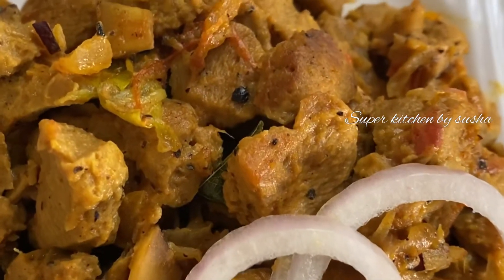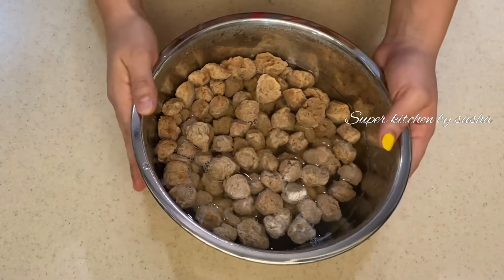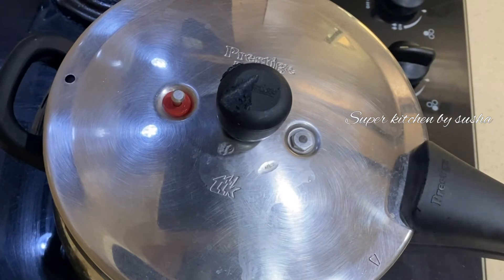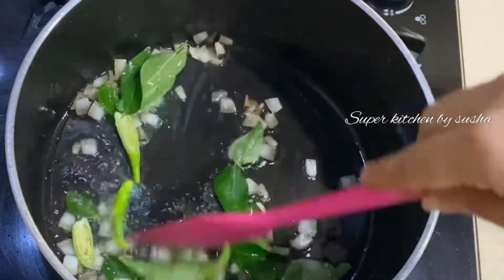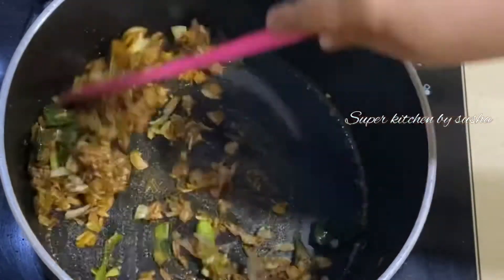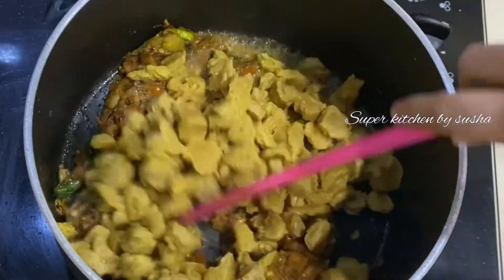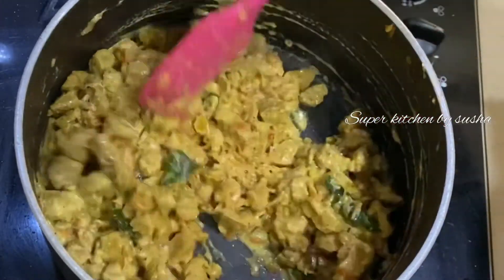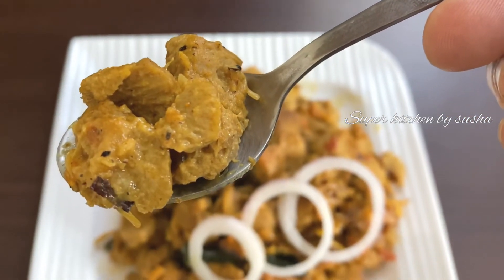Soya ball stir fry || soya chunks recipe || meal maker recipe || super kitchen by susha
INGREDIENTS
Soya balls 100 gms

Fresh coconut chopped 2 tbsp
Green chilli 2
Curry leaves
Meat masala 1 tsp
Black pepper powder 1/2 tbsp
Tomato 2 medium
Coconut milk 1/2 cup (125ml) ( 1st extract)

Soya balls
Coconut milk

Organic jaggery powder